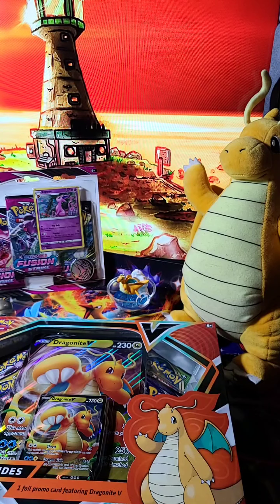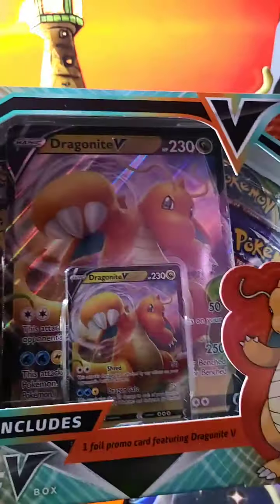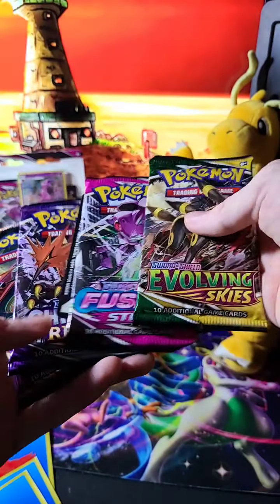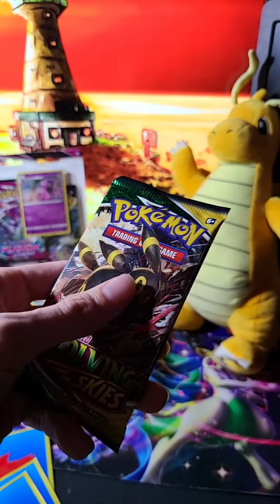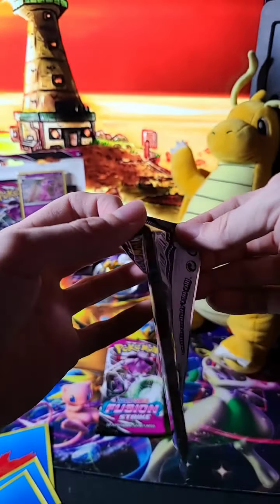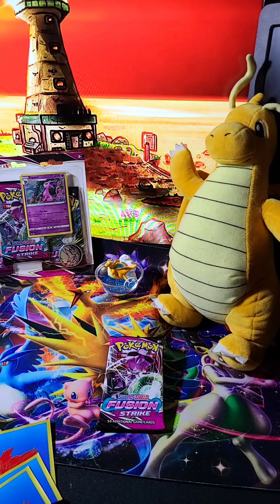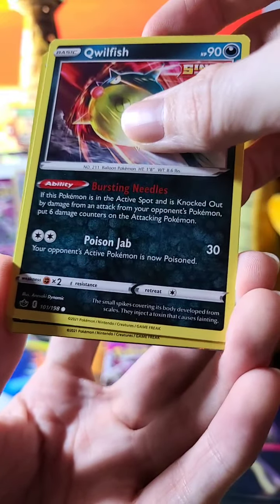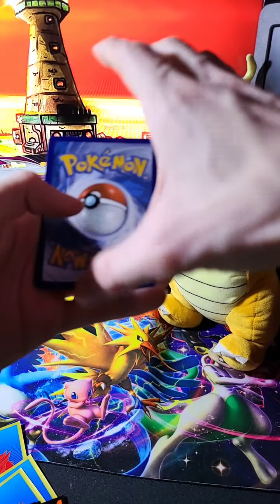Pokemon Dragonite V Box opening! like and subscribe for more content!!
First video! Opening a Dragonite V box! let me know what you want to see next!